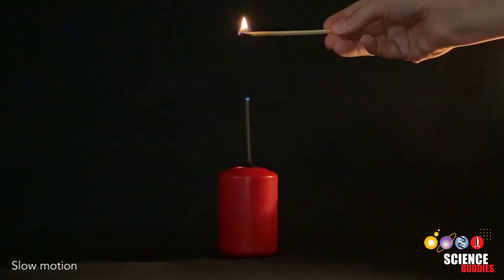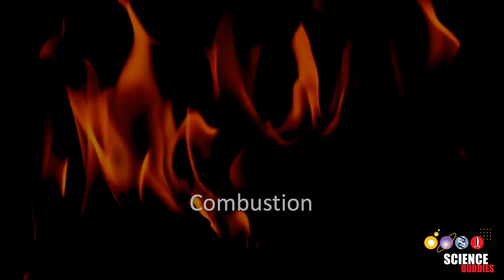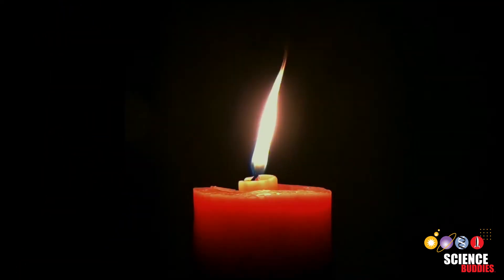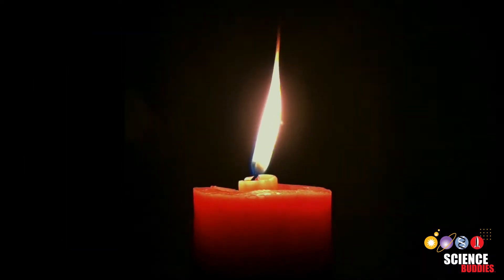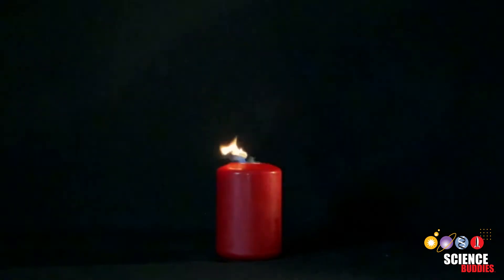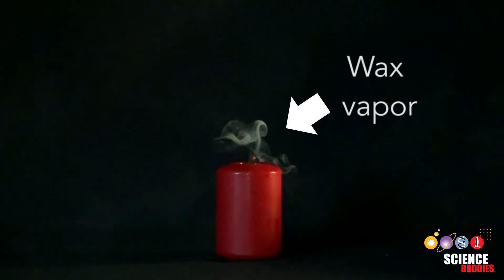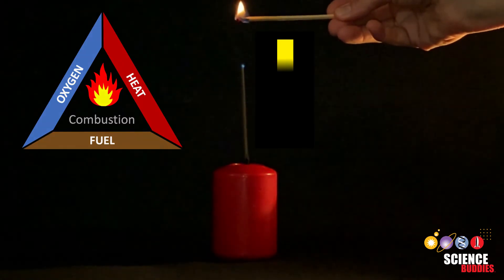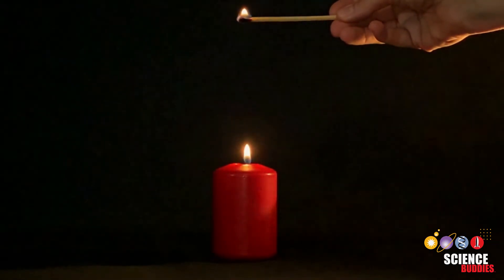The Jumping Flame Trick Revealed!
Did you know that a candle flame can jump through the air to light up another candle? It sounds like magic, but it is not! Watch this video and find out how the jumping flame trick works! This is our second entry in the @veritasium Science Communication Contest; it is inspired by the popular "jumping flame" experiment.  It was made by Dr. Svenja Lohner, a Science Buddies' staff scientist.

Science Buddies is a nonprofit organization dedicated to bringing the joy of hands-on STEM learning to students worldwide.  Since 2001, Science Buddies has worked to make science and engineering accessible to all students by creating and distributing free, high-quality lesson plans, activities, and projects.

Want to let a candle flame jump from candle to candle?? Instructions here!